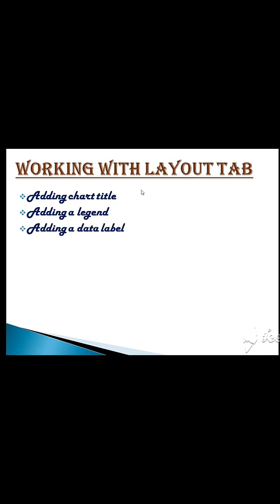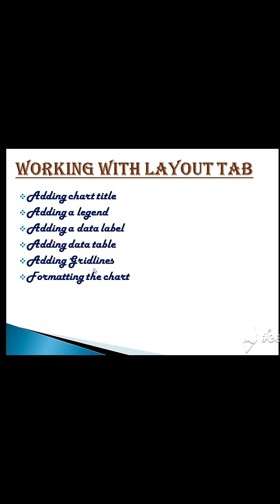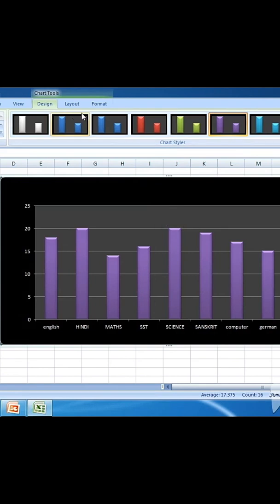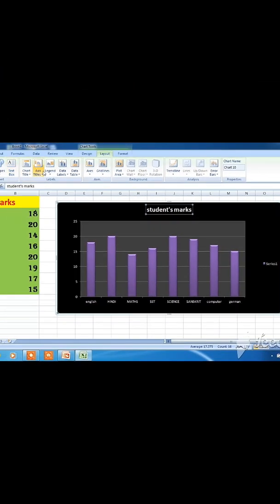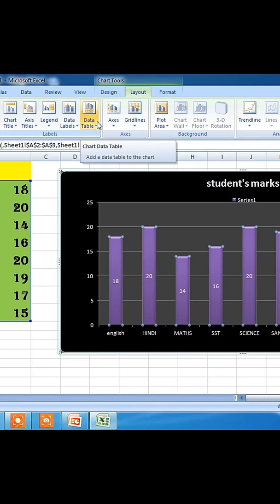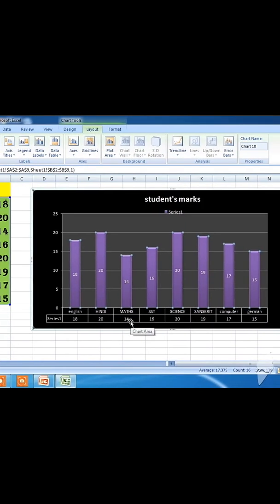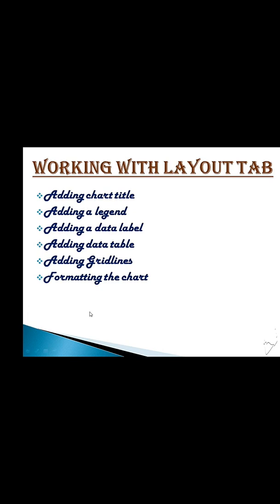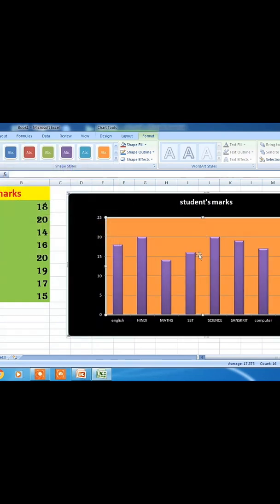Class7// Ch3// part5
Workin with layout tab